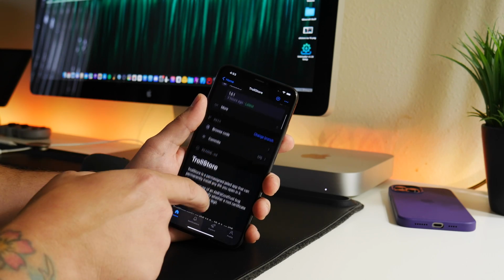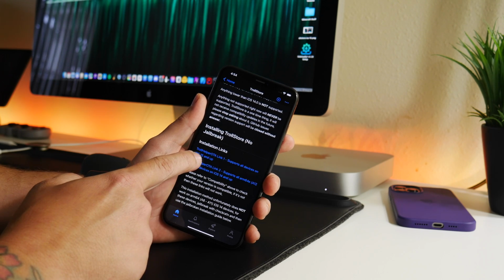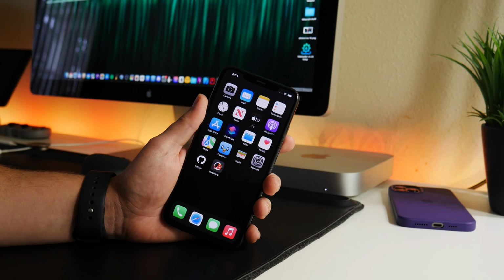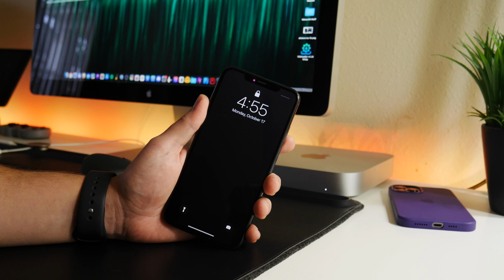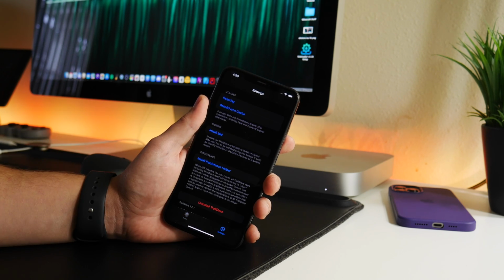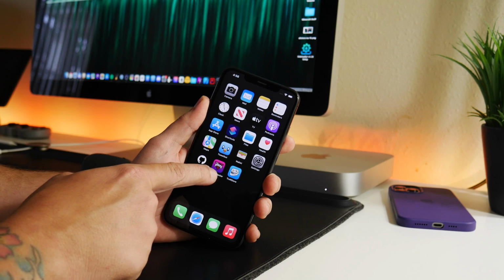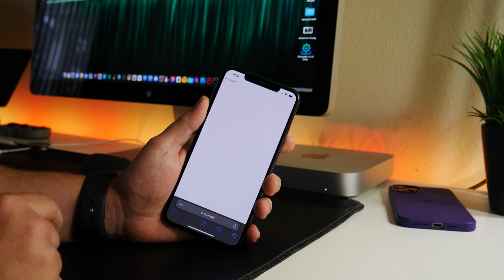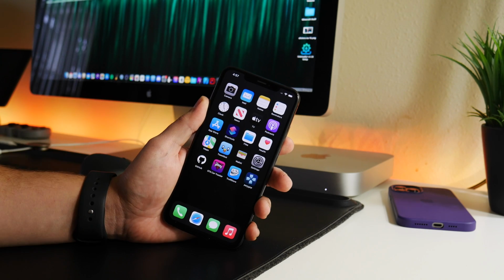How To Get TrollStore - Install IPA's / 3rd Party Apps (No Computer) iPhone & iPad